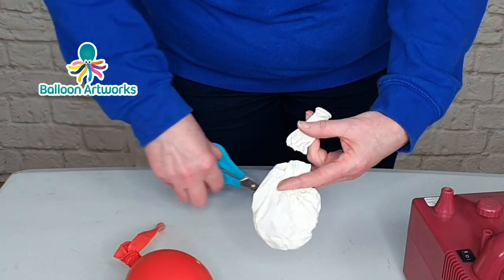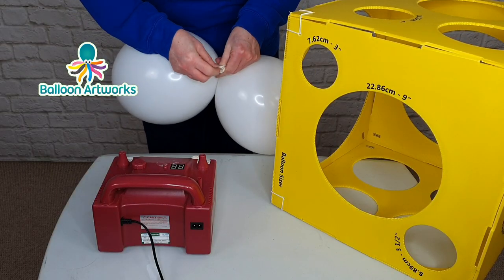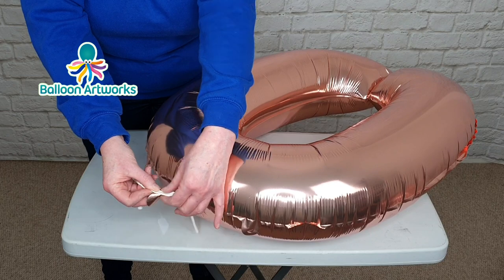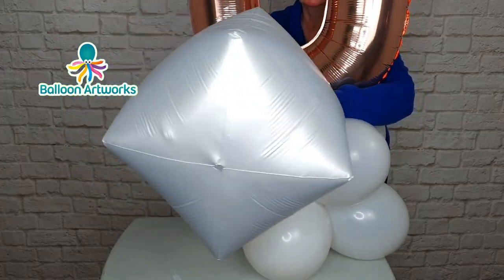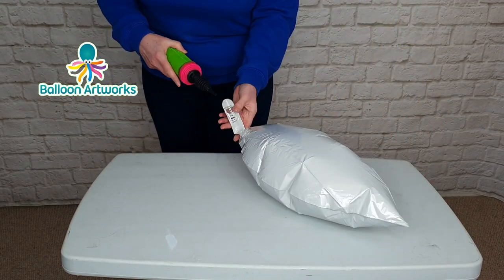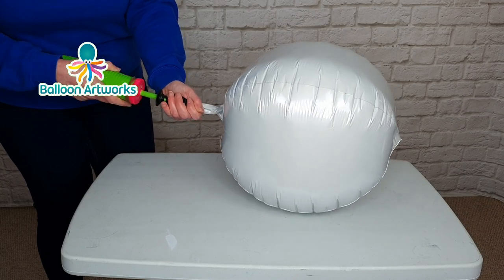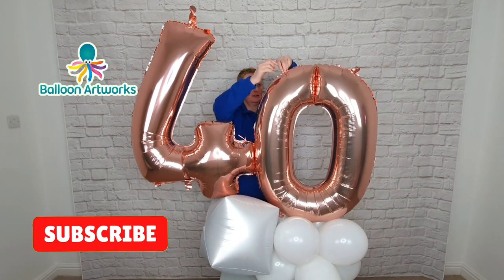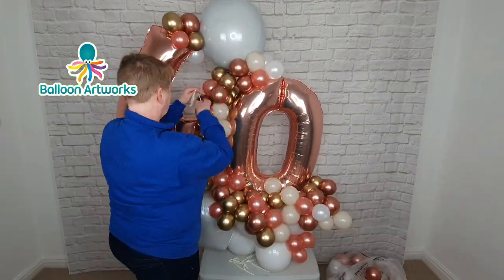Rose Gold Balloon Bouquet Tutorial for a 40th Birthday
40th Birthday Balloon Bouquet Tutorial in Rose Gold - see below for full product list.  For this week's balloon tutorial, I show you how to make a giant balloon number bouquet for an 40th birthday - some of you call these balloon marquee number decorations.  I love the colour combination of this balloon display - rose gold, gold and white.

🎈 How to Make a Balloon Weight / Balloon Weight DIY / How to Make Make Heavy Balloon Weights

PRODUCTS AND TOOLS AVAILABLE HERE:

🎈 Uglu Dashes
🎈 Rose Gold Numbers 0-9 - Qualatex
(I used 34-inch numbers by Oaktree which is a UK brand.  Qualatex numbers are an excellent alternative and are more readily available).
🎈 White 11-inch latex balloons
🎈 Metallic Rose Gold 5-inch latex balloons - Qualatex
🎈 5-inch pearl white Qualatex
🎈 5-inch white sand Betallatex/Sempertex
🎈 I used 5-inch Reflex gold Betallatex/Sempertex which I cannot find online at the moment.  Qualatex Chrome Gold 7-inch balloons are a great alternative
🎈 Anagram 16-inch White Orbz foil/mylar balloon
🎈 I used an Anagram White Cubez mylar balloon (unavailable online at the moment) - Grabo do an excellent alternative
🎈 Rose gold Rhinestone mesh
🎈 Clik-Clik Stretchy Balloon Tape (available from your balloon wholesaler).  Alternatively, I've recently started to use T-Rex Double-Sided Super Glue Tape which I really like

Equipment used in this video:

🎈 Borosino Electrical Balloon Inflator - Dual Nozzle
I love this inflator and I use it a lot, BUT I've never been able to get the digital timer/speed control to work and so I always have to use a sizing box with it.
🎈 Balloon Hand Pump Dual Intake - Qualatex
🎈 Qualatex balloon sizing box

Here's where you can watch some of my other BALLOON BOUQUET NUMBER TUTORIALS and BIRTHDAY MARQUEE DISPLAYS:

Chapters:
0:00 Rose Gold Balloon Bouquet Tutorial for a 40th Birthday
0:12 How to Inflate Mylar Number Balloons
1:04 Why Double-Stuff Latex Balloons?
1:16 Inflate Latex Balloons to Same Size
2:27 How to Tie a Mylar Balloon
3:54 How to Inflate an Orbz Balloon with Air
5:52 How to Create an Attachment Point on a Balloon